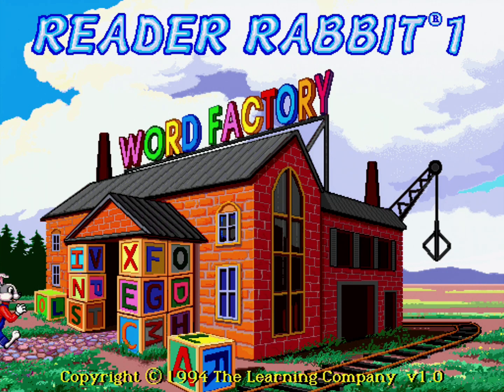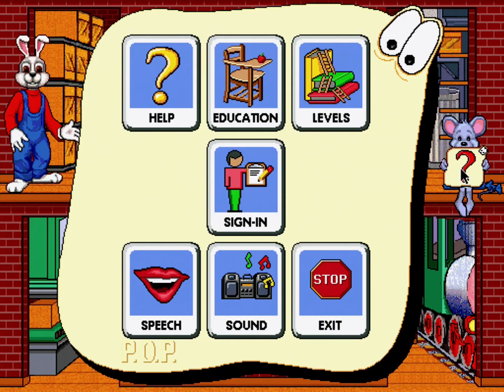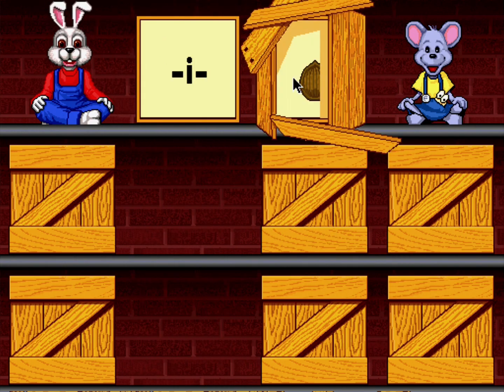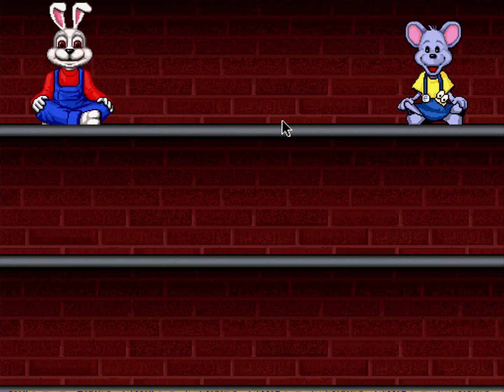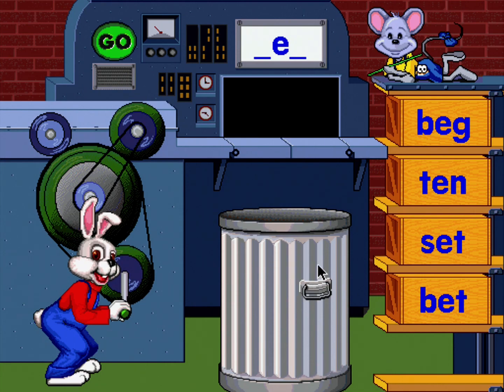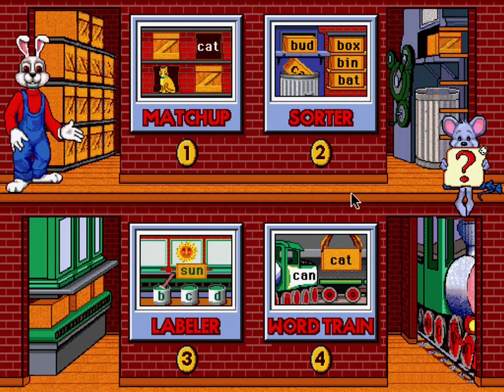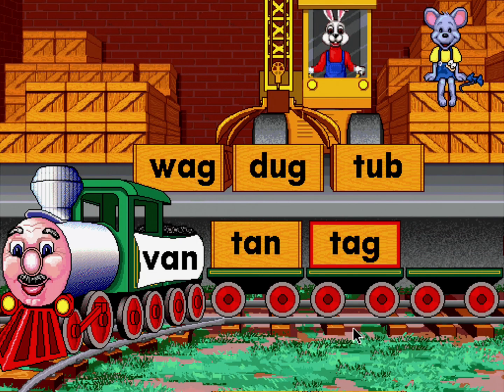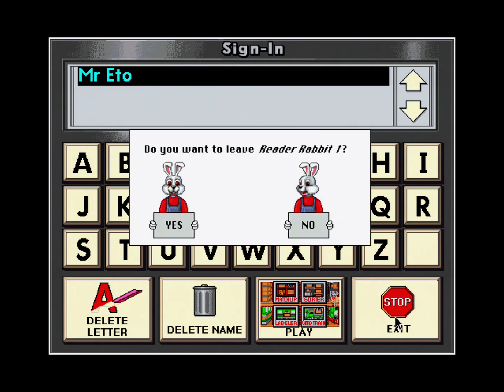Reader Rabbit 1 Deluxe (Macintosh) Gameplay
I bet you're only reading this to see what Reader Rabbit 1-liner I came up with.

A remake of the very first Reader Rabbit game ever released, this is a game that's already been recorded on multiple occasions but I thought I'd go ahead and do a video on it myself just for fun. This is also of the lesser-seen Macintosh version, though it's mostly identical to the Windows one.

This is a pretty basic edutainment game, there's really not a whole lot to talk about honestly. This includes four activities all based on three-letter-word spelling and phonics. I did each of them several times, trying to show different animations and what happens when you get things wrong, but yeah, it's a pretty straightforward video all things considered. Little fun fact, I actually remember playing this game when I was in kindergarten at my elementary school, though the only thing I could recall from it prior to playing it again was the theme song.

Oh yeah, I should also mention that I zoomed in on the game for most of the video; it runs at 512x384 resolution but most monitors don't support that and I think my capture card doesn't handle it particularly well either so I just ran the game in 640x480 and cropped out the border. So no, the zooming in/out at the beginning and end is not part of the game, before anyone asks.